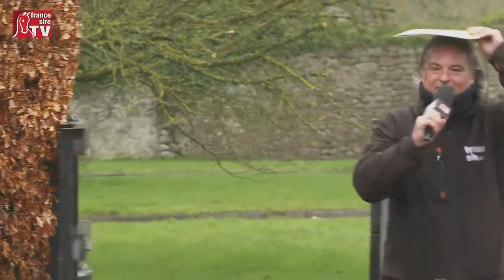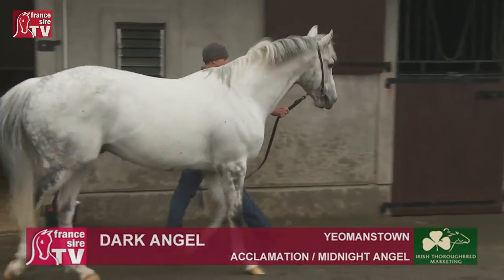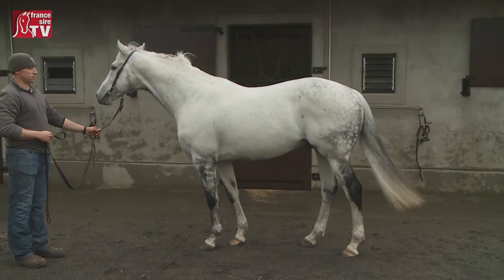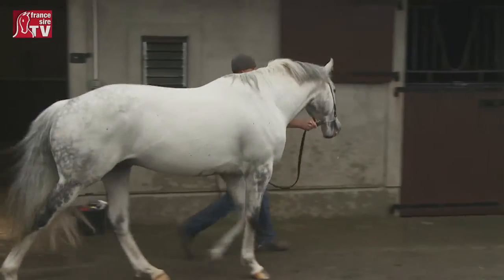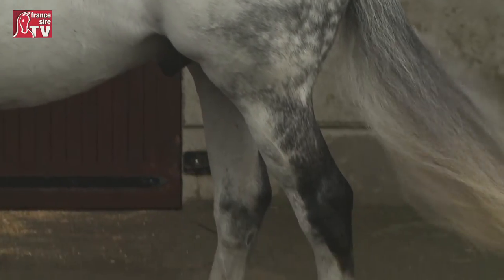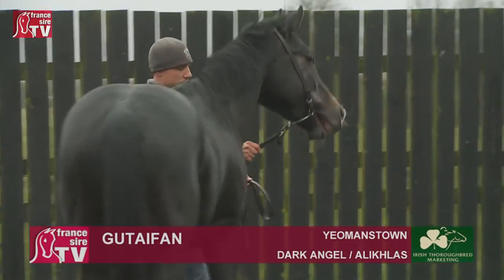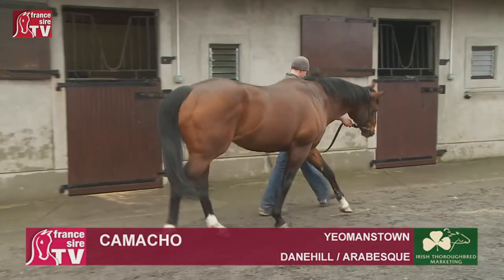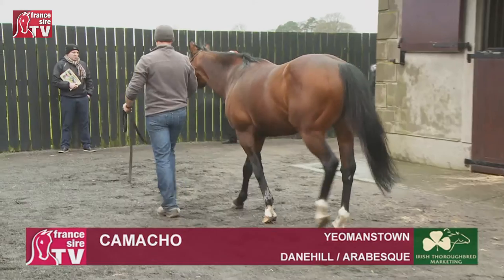Yeomanstown Stud - Robert O'Callaghane - Irish Stallion Trail 2016